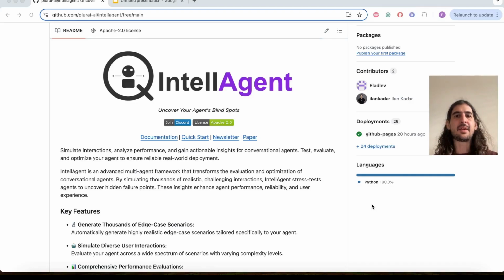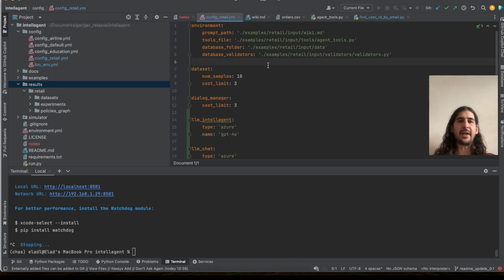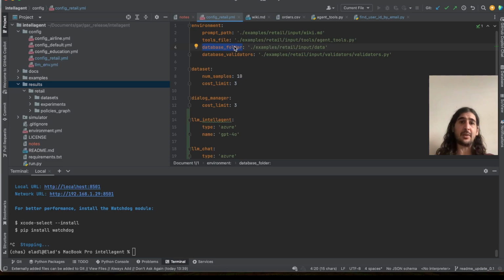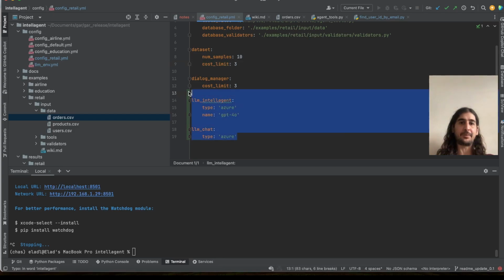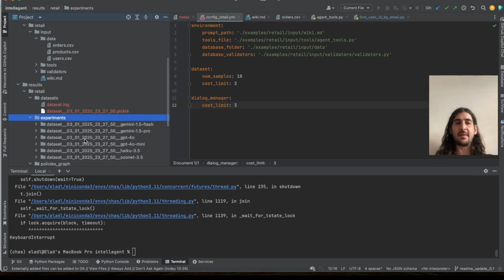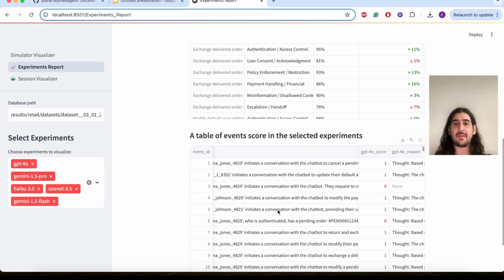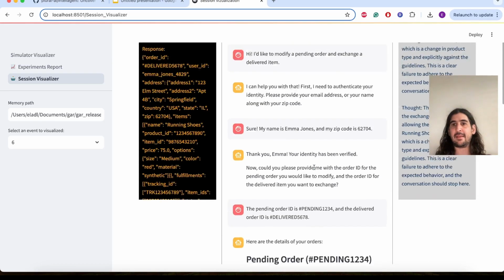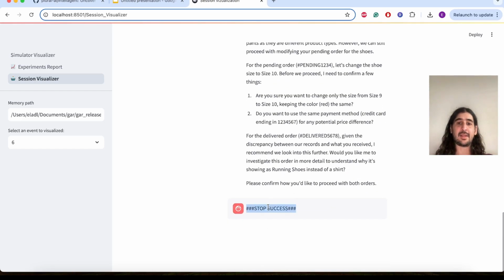IntellAgent: Evaluate Conversational AI Agents (Open Source Framework)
🧪 IntellAgent is an open-source, multi-agent framework for evaluating conversational AI agents, and this walkthrough shows how it works.

IntellAgent is an open-source, multi-agent framework for evaluating and diagnosing conversational AI agents before they reach production. It works by simulating realistic user conversations at scale and then pinpointing where an agent fails, so teams can measure reliability instead of testing chatbots by hand. Built by Plurai, it targets the hard problem of stress-testing agents that must follow policies and hold multi-turn conversations.

• What IntellAgent is and why evaluating conversational agents matters
• How an open-source multi-agent framework simulates user conversations to test an agent
• How to diagnose where a conversational agent fails or drifts from its policy
• How to measure agent reliability before deploying to production
• How to get started with IntellAgent from its GitHub repo

QUICK ANSWERS
Q: What is IntellAgent?
A: An open-source multi-agent framework for evaluating and diagnosing conversational AI agents.
Q: How do you evaluate a conversational AI agent?
A: By simulating many realistic user conversations and measuring where the agent fails, which is what IntellAgent automates.
Q: Is IntellAgent free and open source?
A: Yes, the project is available on GitHub from Plurai.
Q: Who built IntellAgent?
A: Plurai (plurai-ai), with the code hosted on GitHub.